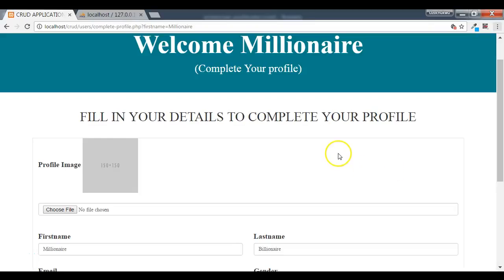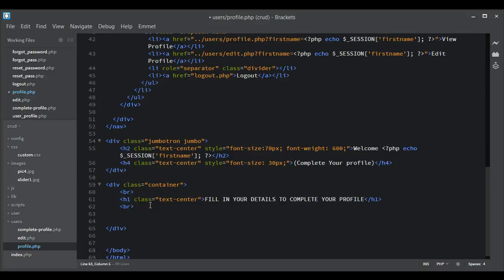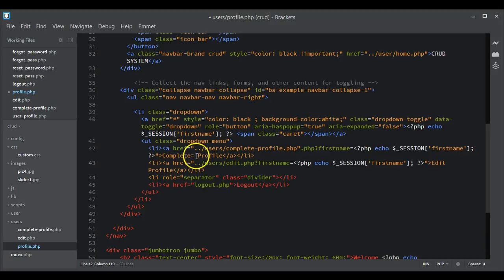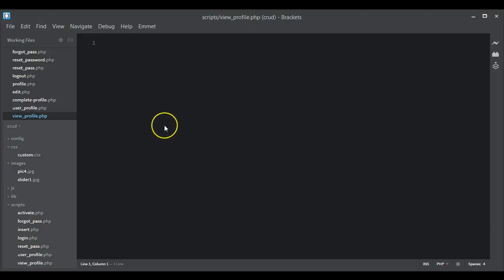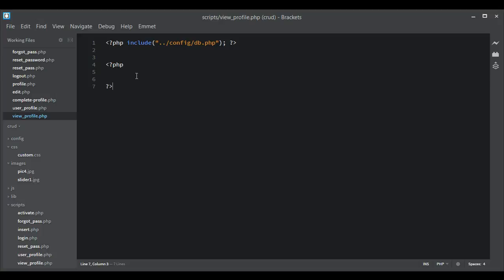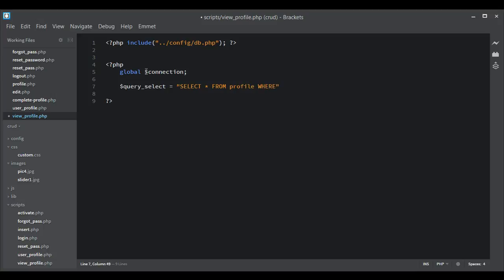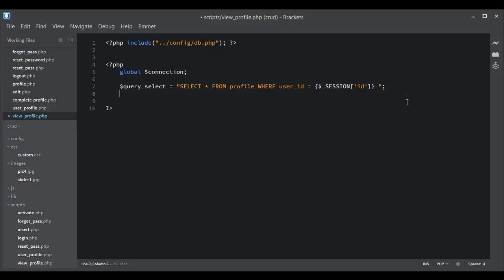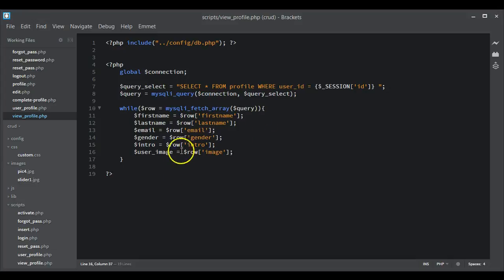992114 064 Adding View User Profile Page